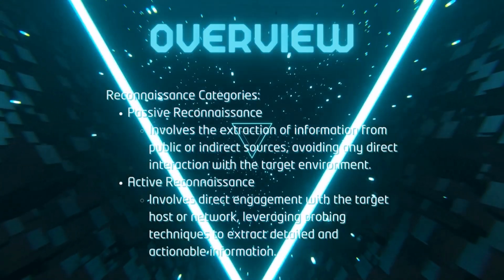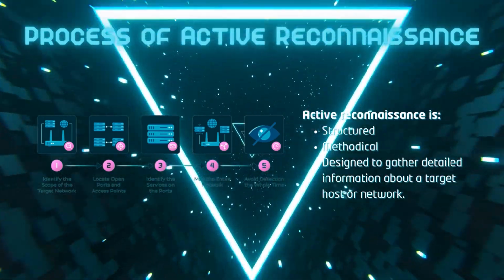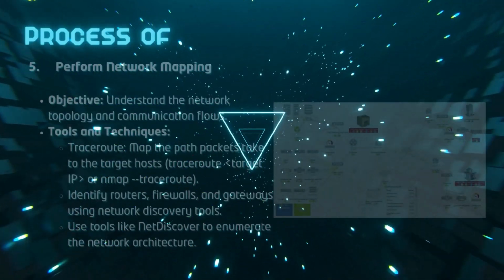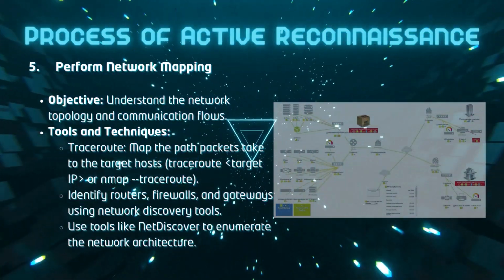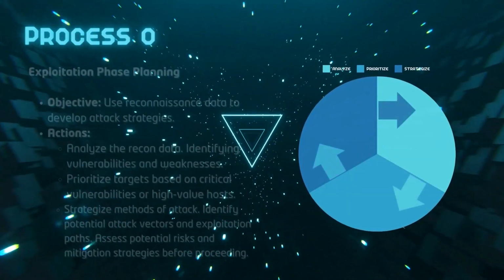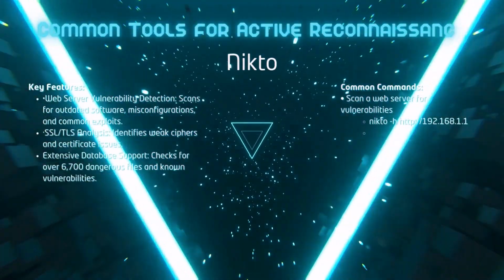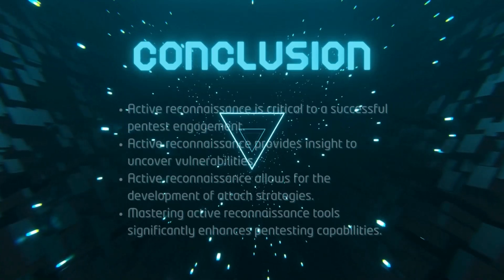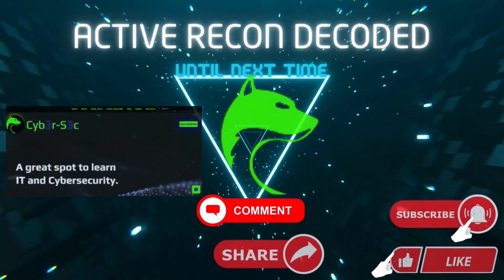Active Reconnaissance Decoded: An Essential for Assessing a Target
In this video I will be covering what Active Reconnaissance is and the common uses for it during a pentest engagement. I'll provide an overview of what active reconnaissance is, the process involved to execute it, common tools available, along with techniques and best practices.